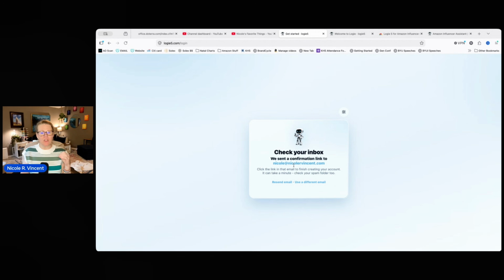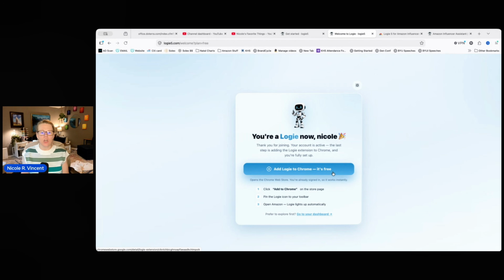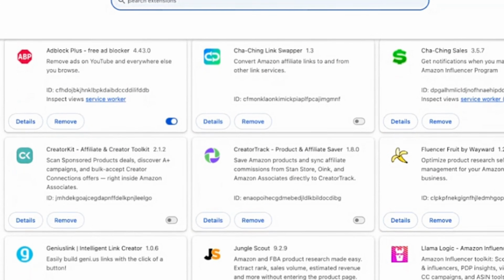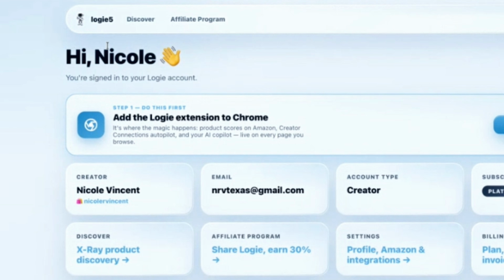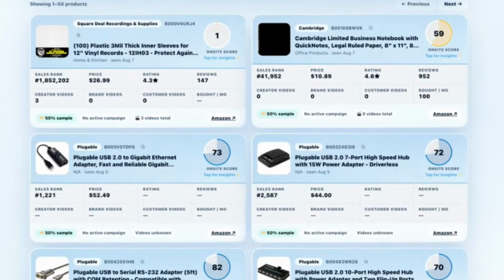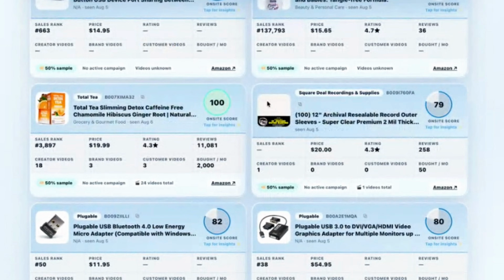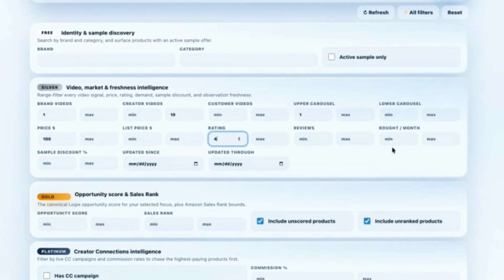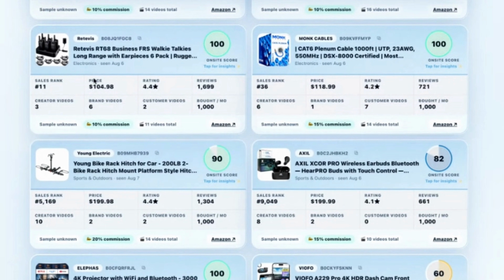Logie5 Beginner Tutorial | Install, Set Up & Find Creator Connections Products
If you’re new to Logie5, this tutorial will get you up and running quickly, and I’m also showing you one of my FAVORITE features you may not even know exists. 👀

In this video, I walk you through:

✅ Creating your Logie5 account
✅ Verifying your email and setting up your login
✅ Installing the Logie5 Google Chrome extension
✅ Pinning the extension so it’s easy to access
✅ Free vs. paid Logie5 access
✅ Using the Discover tab to search Creator Connections campaigns outside of Amazon
✅ Filtering opportunities by competition, product price, ratings, sales and more
✅ Using Logie5 scores and AI insights for product research
✅ Finding Logie5 sample opportunities

That Discover feature is especially useful because you can research Creator Connections campaigns without constantly dealing with Amazon’s Creator Connections search getting throttled or temporarily unavailable.

At the time of recording, Logie5 is still in beta and the Founder’s offer is available through August 31, 2026, with 50% discounted pricing on eligible plans. I explain in the video why even starting with the Silver monthly option may be worth considering if you think you’ll want to upgrade later.

Logie5 is still in beta, so you may encounter an occasional glitch while features continue to be developed.

Chapters

0:00 Logie5 Beginner Setup Tutorial
0:39 Create Your Logie5 Account
1:32 Verify Email & Set Up Your Login
2:15 Free vs. Paid Logie5 Accounts
2:43 How to Lock In Founder’s Pricing
3:35 Install the Logie5 Chrome Extension
4:29 Pin Logie5 to Your Chrome Toolbar
4:54 Hidden Logie5 Creator Connections Feature
5:35 Search Creator Connections Outside Amazon
6:14 Logie5 Product Scores & AI Insights
7:02 Filter Creator Connections Opportunities
8:00 Analyzing a Product Opportunity
8:37 Logie5 Beta Tips & Support